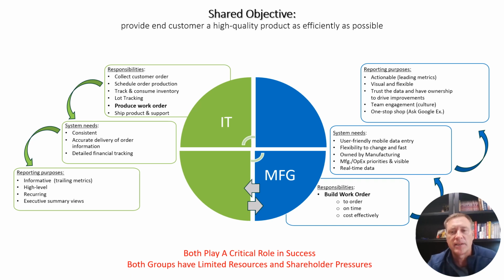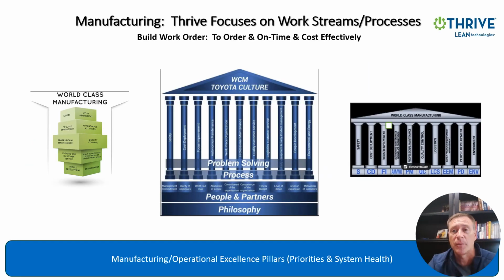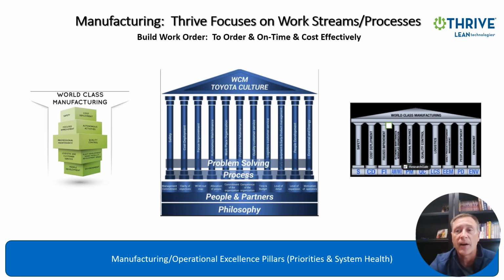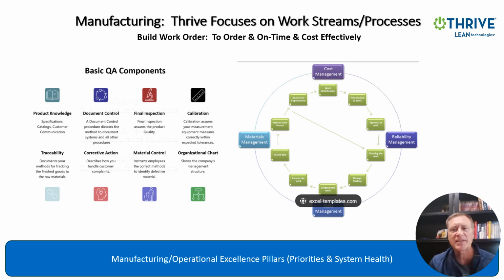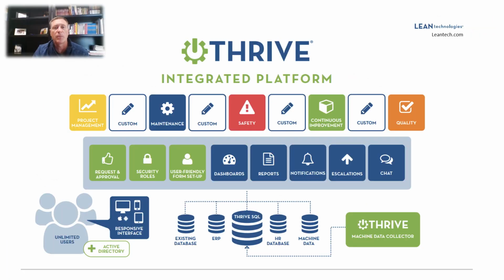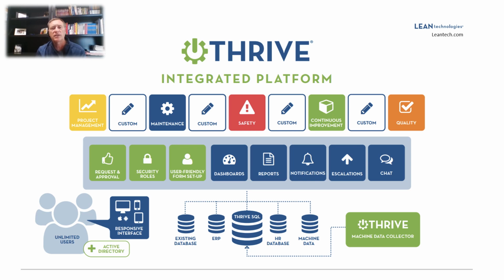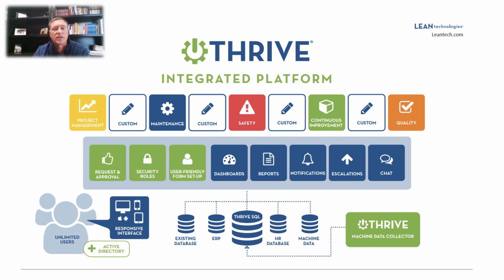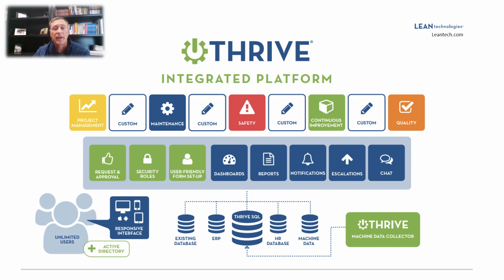Where Thrive Fits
Video on where Thrive fits in your operations and how it adds value.  Your work processes drive your operations so you need the right tools to help your team.